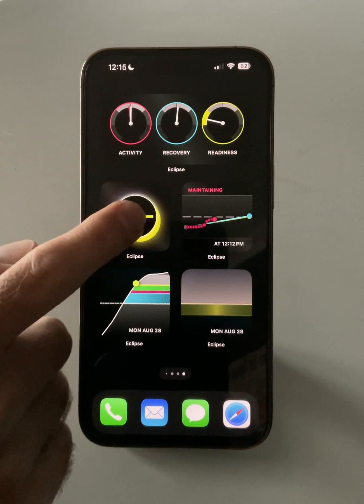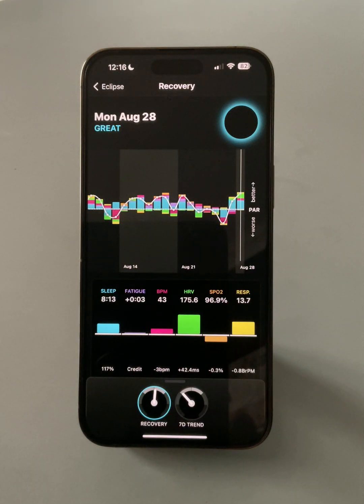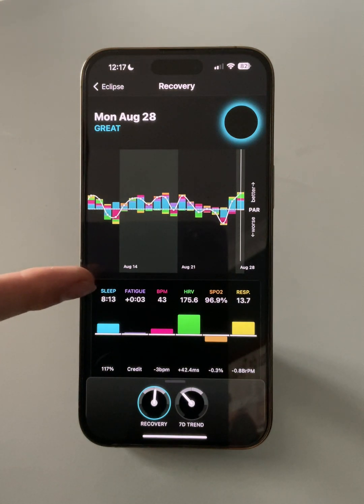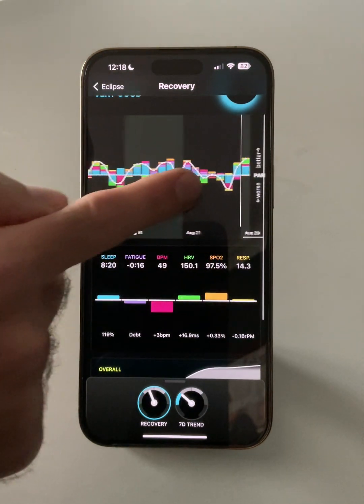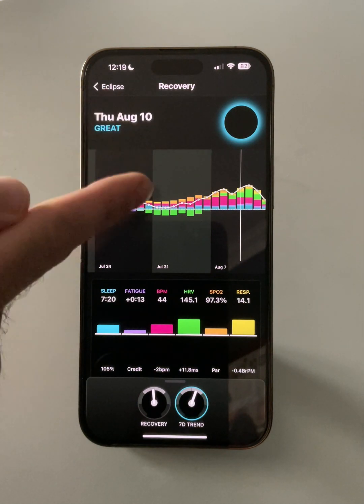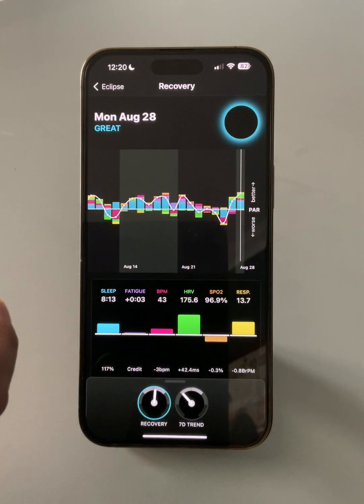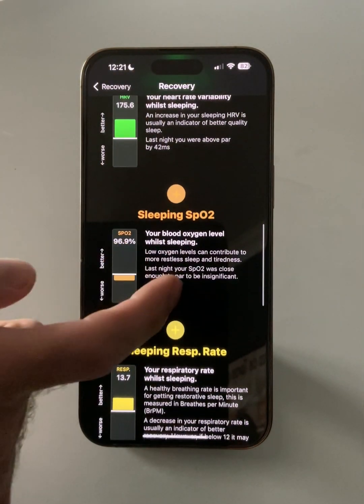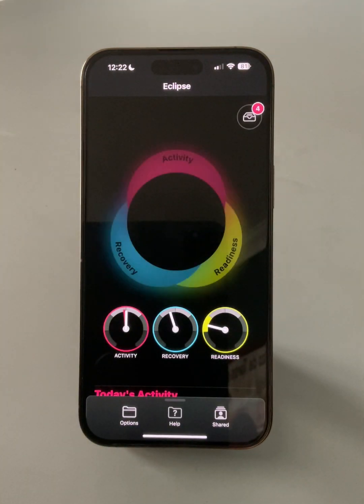Recovery in Eclipse Yourself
Brief introduction to the Recovery functions in the Eclipse Yourself app.
Refer to the Recovery page on the website for more information.